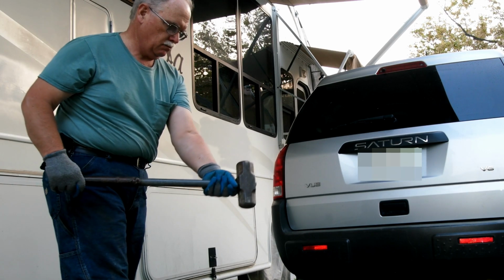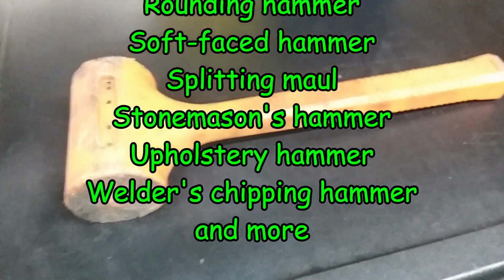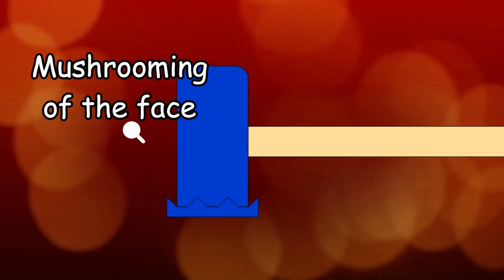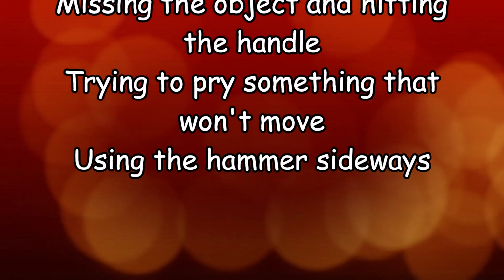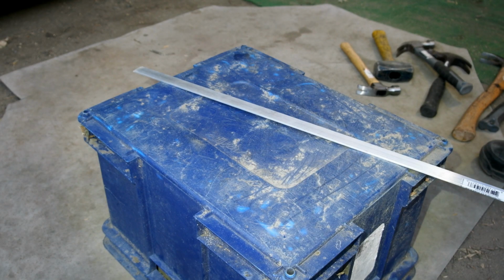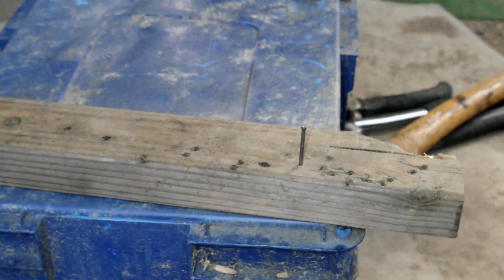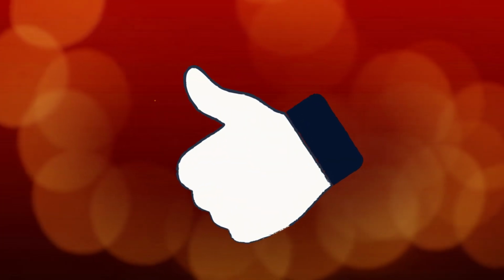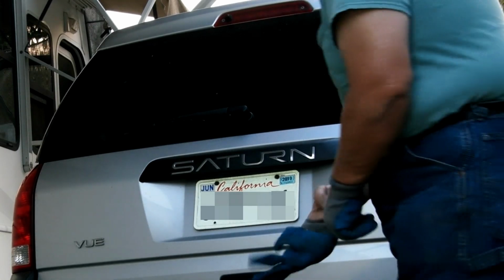Tools to Help You Become More Mechanically Inclined - Hammers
In this video we'll talk about the basics of Hammers, why you use them, what type of hammers do you need, how to avoid smashing your thumb, and when do you need another hammer. I'll also talk about how to save money on buying what you need. So even if you know something about hammers, stick around for tips on using a hammer without smashing your thumb.

A hammer at it's most basic design is a force multiplier. It takes the force you put into it plus the weight of the hammer and speed of the swing, and applies it to the spot you hit, normally at a much greater force than you could apply without the hammer. But how you use a hammer is going to determine how much force is going to be applied and where it will be applied.

There are many types of hammers that are available, most people are familiar with the basic claw hammer but even this has many variations. There are curved claw hammers, straight claw hammers, finishing hammers, framing hammers and claw hammers for demolition. One of the  most useful hammers for demolition is the sledgehammer, this has a very heavy head with a long handle to multiply the force to a maximum level. Another hammer type is the ball-peen hammer that has many applications. And many others that are more specialized for particular applications.

The type of hammer you need depends on what you're hitting, why you are hitting it and how much force is needed. Whether Male or female, young or old, all have an effect on the size of hammer used but not as much as you might think, I know of 110 lb women who can swing a 8 to 10 lb sledgehammer with more effect than men twice their size, because they have learned the technique of letting the tool do the work, and the men did not.

A hammer is a tool that has to be respected, even a little hammer can cause much harm if not maintained or used properly. Safety precautions for using a hammer include inspecting it for damage before use, wear eye protection because things can fly even if you have used a hammer for many years. Inspecting the hammer includes looking for damage to the head such as cracks or mushrooming on softer hammers. In the case of cracks the hammer should be put in the trash, mushrooming happens when a brass or aluminum hammer has been used extensively, and the mushrooming can be filed or sanded off and the hammer can be put back in service if there are no cracks or other issues.

The other thing to inspect is the handle. If the handle is damaged it should be replaced or the hammer replaced. The handle gets damaged from missing the spot you are trying to hit and the handle hits it instead. Or the hammer was abused in some way. This is why some handles are made of steel, to take the abuse and still be safe to use.

When using a hammer the swing is where you develop the power of the blow or impact. The longer the swing the more power. It's important to use the handle correctly. If you hold the handle up close to the head of the hammer it will not apply much force to the blow. If you hold the handle at the end of the handle far from the head you will apply the most force to the blow.

This is HowWeDoIt to make videos and the tools we use

Cameras:
Samsung smart phones J7
yi M1 mirrorless camera with 12 - 40 mm lens

Video Editing:
Software:
Open Office
GIMP 2
Hardware: